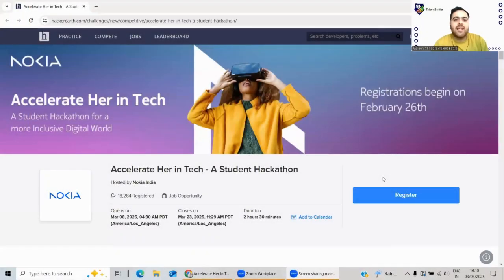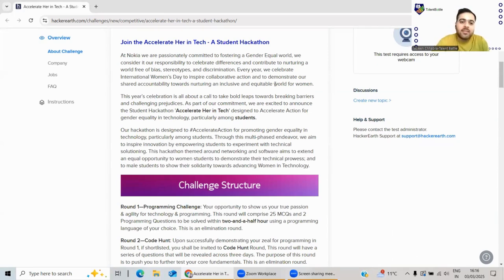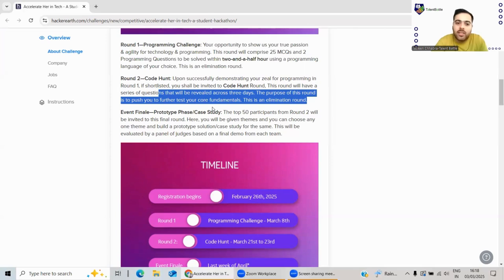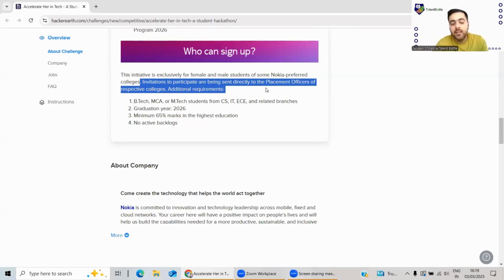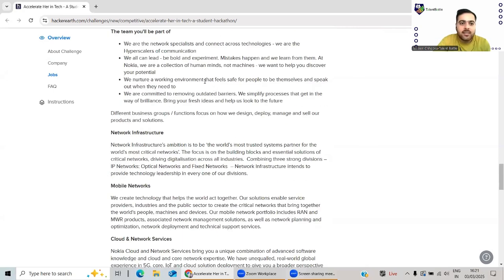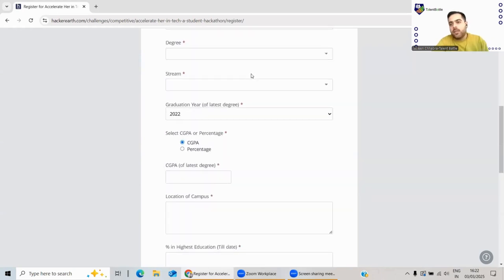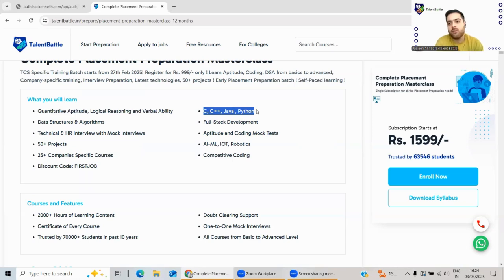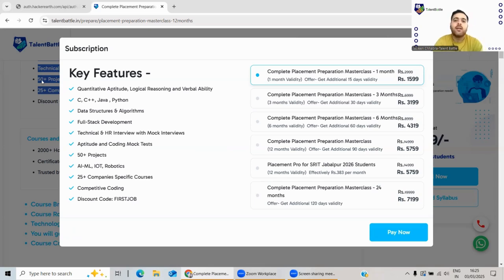Nokia is Hiring ! | Accelerate Her in Tech - A Student Hackathon | 2026 Batch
Nokia is committed to fostering gender equality in technology, and we’re excited to bring you Accelerate Her in Tech – a student hackathon designed to empower innovation and promote inclusivity in tech. This is your chance to showcase your programming skills, solve real-world problems, and compete for exciting rewards!

Hackathon Rounds:
🔹 Round 1: Programming Challenge – 25 MCQs & 2 coding questions (Elimination round)
🔹 Round 2: Code Hunt – Multi-day coding challenge to test your fundamentals (Elimination round)
🔹 Finale: Prototype/Case Study – Top 50 participants will build solutions & present to judges

Why Participate?
✅ Exciting prizes for winners 🏆
✅ Networking & mentorship with Nokia leaders 🤝
✅ Top performers get interview opportunities for Nokia’s Internship Program 2026 🎯

Eligibility:
🎓 B.Tech, MCA, M.Tech students (CS, IT, ECE & related branches)
🎓 Graduation Year: 2026
🎓 Minimum 65% marks in the highest education
🎓 No active backlogs

💡 Don't miss out on this incredible opportunity to test your tech skills and make an impact in the industry!

📅 Register Now & Accelerate Your Tech Career! 🚀💻

💡 Looking for Placement Preparation? Get expert guidance from Talent Battle, India’s leading placement preparation platform! 🎯